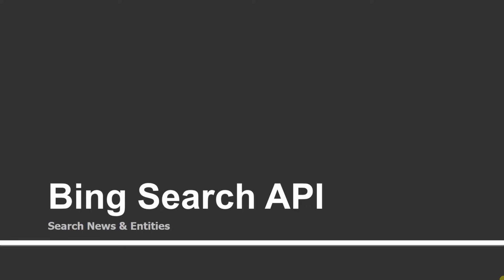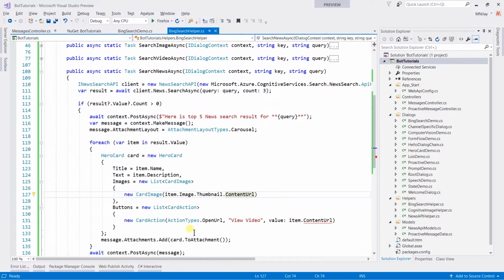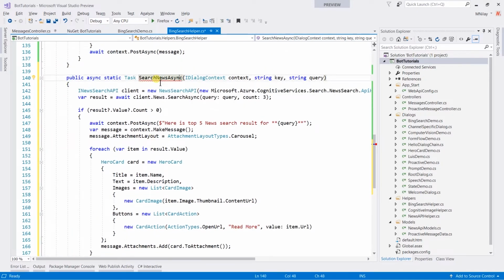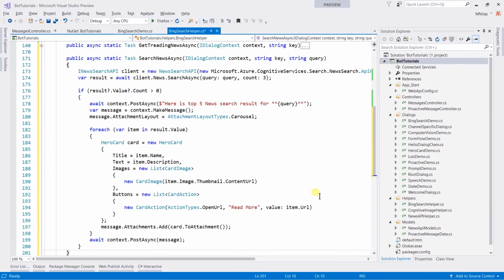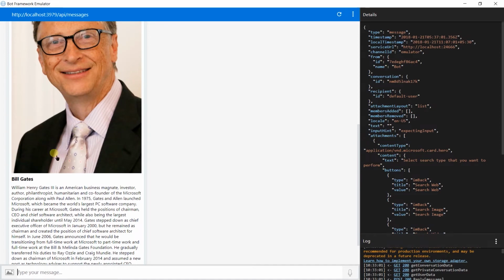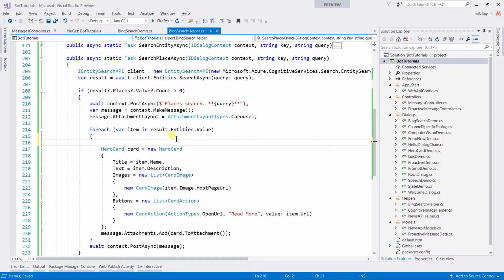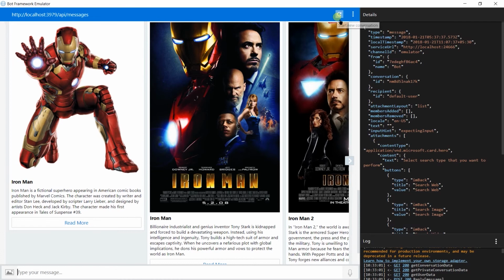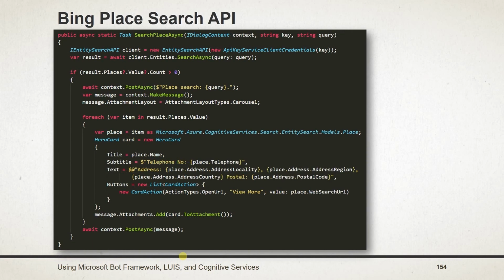Bing API: News & Entity Search | Part - 46 | Using Bot Framework, LUIS, and Cognitive Services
Bing API: News & Entity Search | Part - 46 | Using Microsoft Bot Framework, LUIS, and Cognitive Services